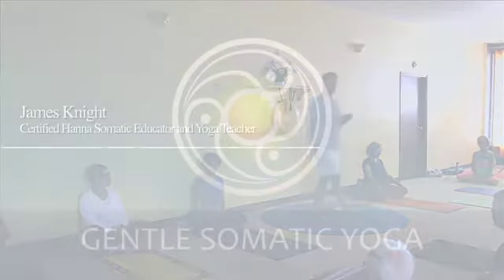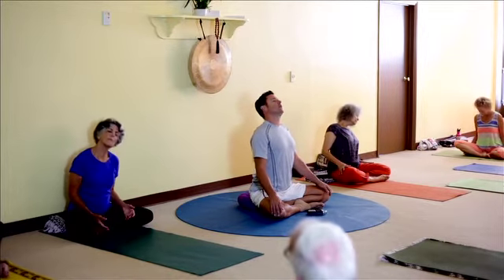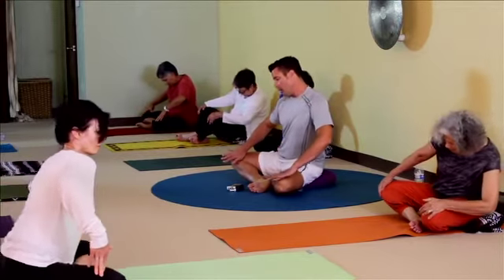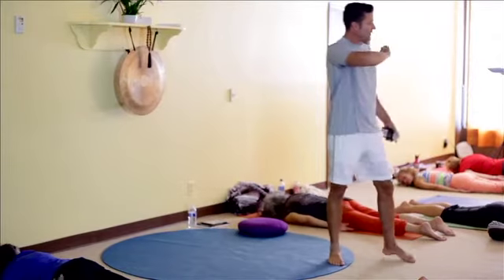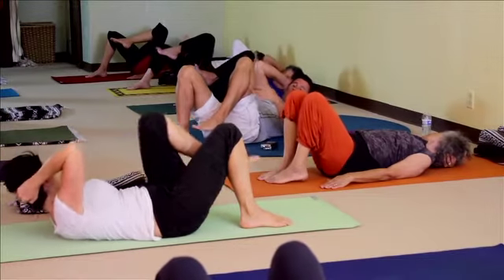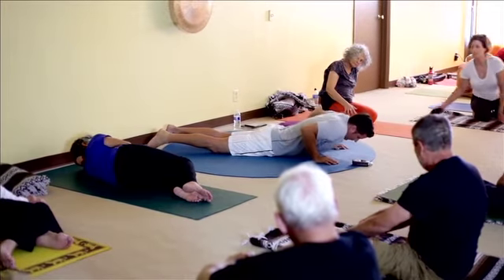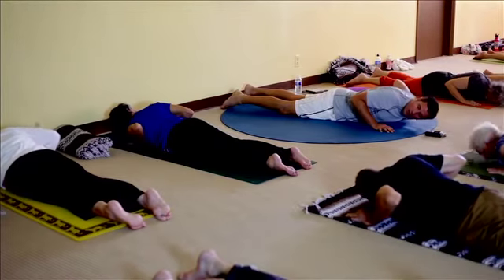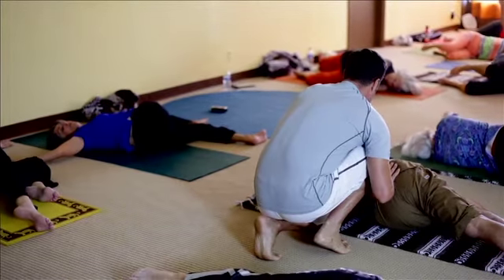Gentle Somatic Yoga LIVE! - with James Knight E-RYT, CHSE, C.6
Enjoy this 1 hour Gentle Somatic Yoga class to unwind from old stress holding patterns in your body. Unlock your body from chronic pain and increase your flexibility through these gentle movements.

Guided skilfully by James Knight, E-RYT and Certified Hanna Somatic Educator, you will take the journey of self-exploration. You are invited to slow down, bring your focus of attention within, and find freedom throughout your body.

For more information on James Knight's Gentle Somatic Yoga teacher trainings, workshops, classes, international yoga retreats, DVD's and Workbook of exercises, please visit his

• For a FREE 30-minute Gentle Somatic Yoga® daily self-care home practice video

• For a current schedule of upcoming in-person and livestream Gentle Somatic Yoga® events

• Learn more about Gentle Somatic Yoga®, Somatic Wellness™, and James Knight